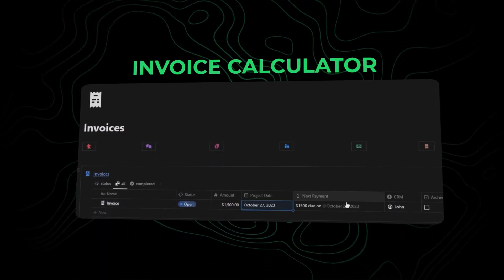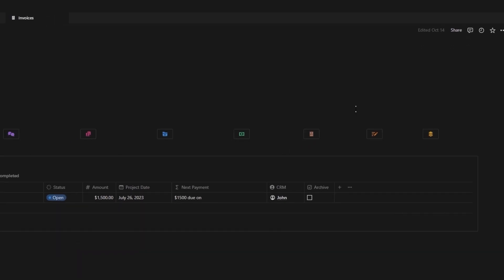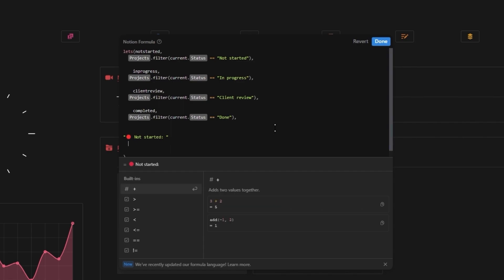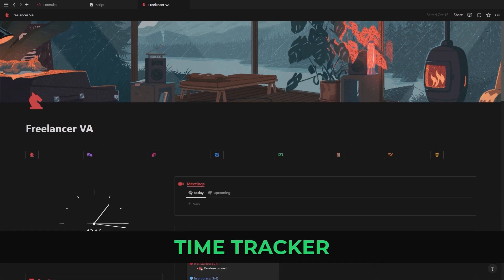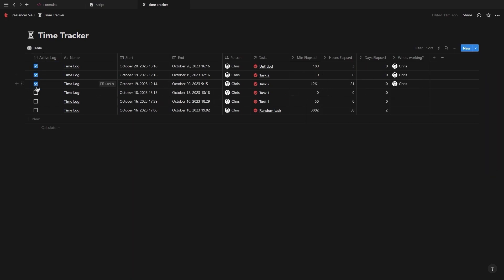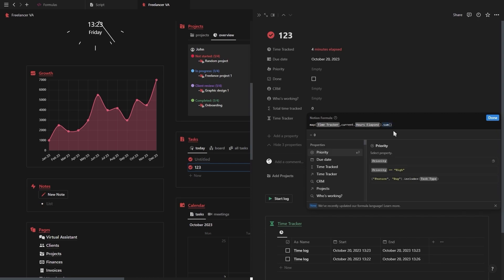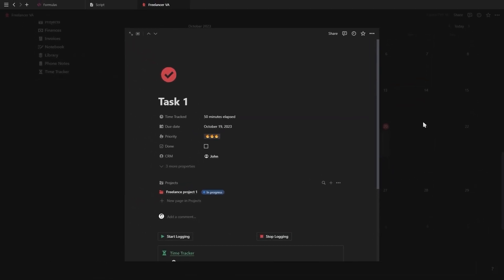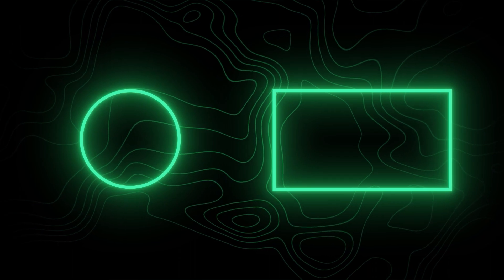How to master the new Notion Formulas 2.0 (Part 3)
In this last part of my Notion Formulas 2.0 series we'll be getting into some more advanced formulas which includes calculating your next invoice payment, a project status overview where you can actually click on the page to open it, and also a full time tracking system that updates relative to the minutes, hours, and days. You can check out the previous parts here:

Timestamps:

00:00 Intro
00:35 Invoice Payment Calculator
02:50 Project Status Overview
05:55 Time Tracking

🎧 Background Music